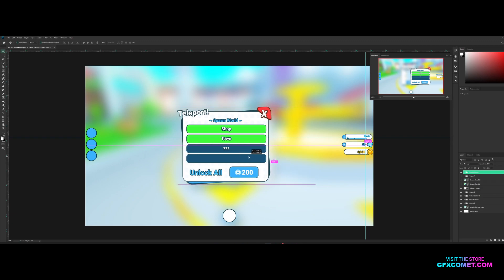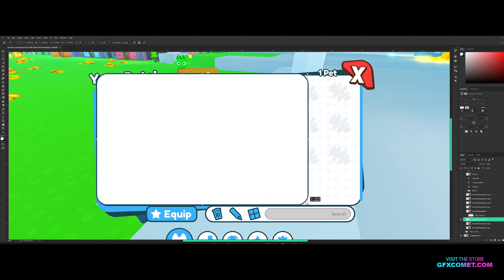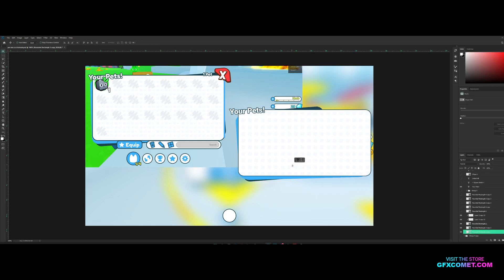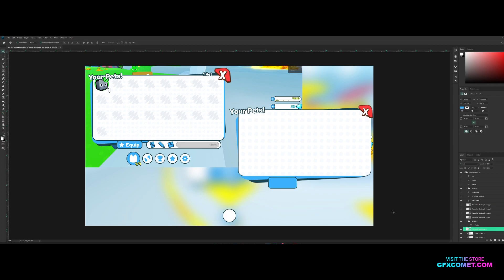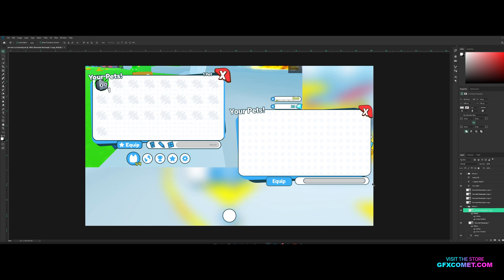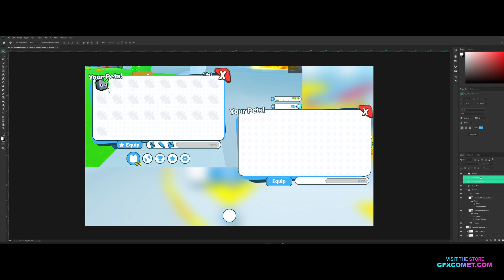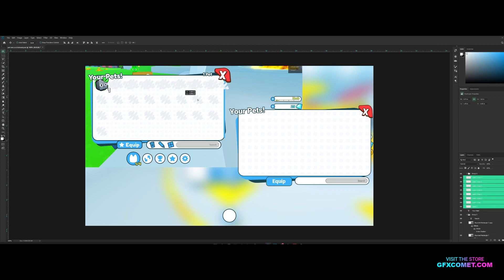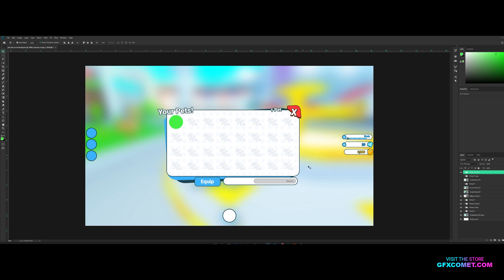PET SIMULATOR X UI Tutorial: Pet Inventory (Part 4)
Social Media!